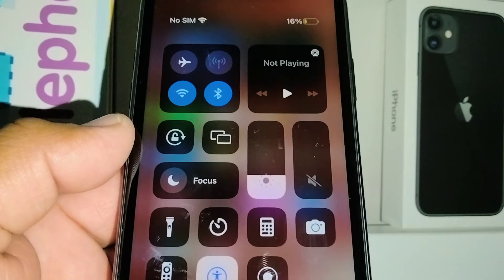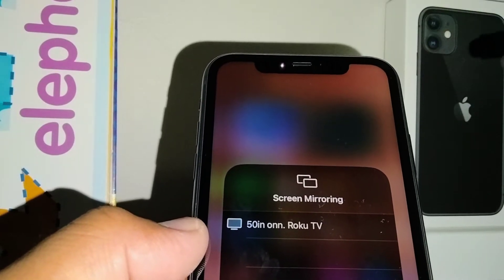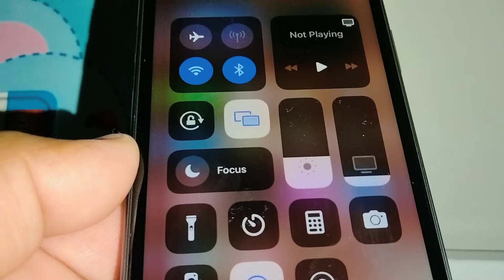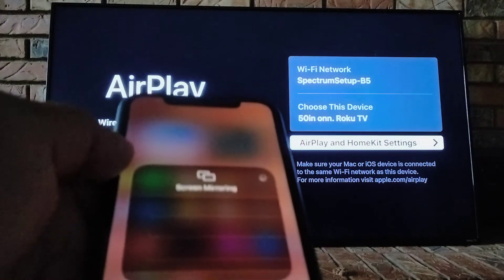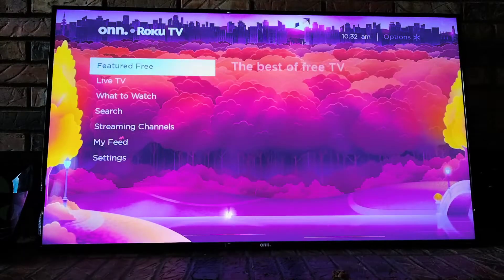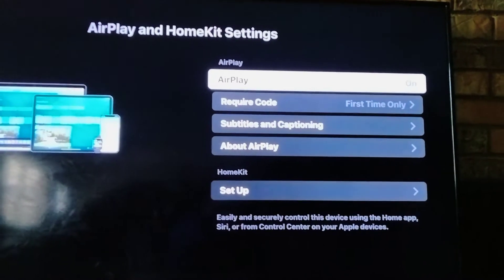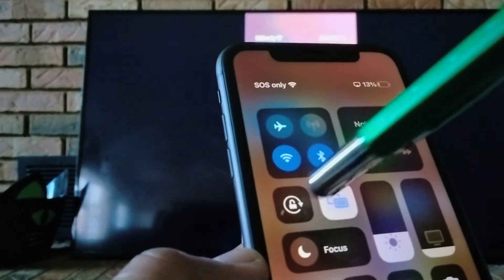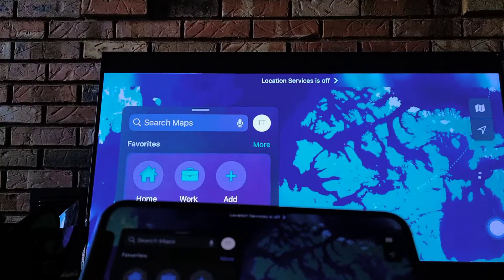iPhone 11 Screen Mirroring Cast screen to TV Airplay tv how to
Want to know which is the icon for screen mirroring (Cast Screen) to smart TV. iPhone 11.